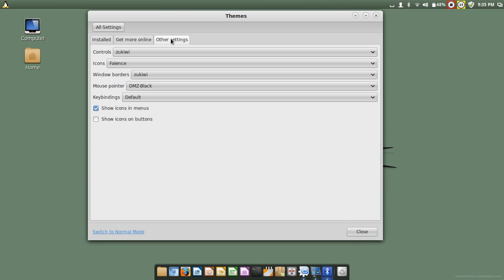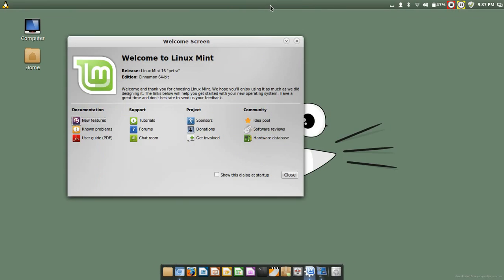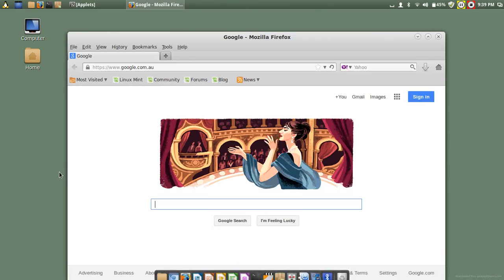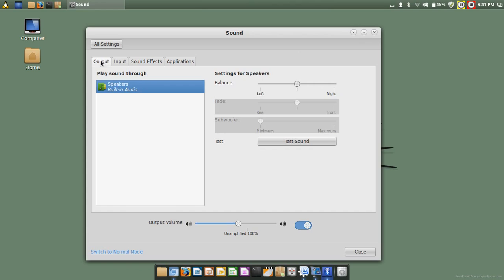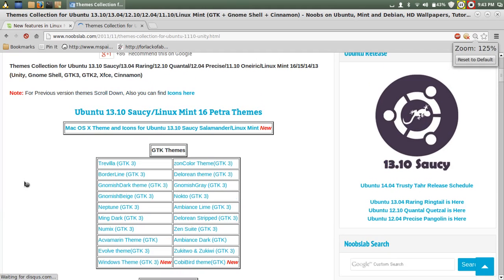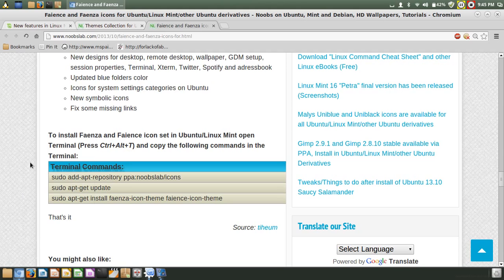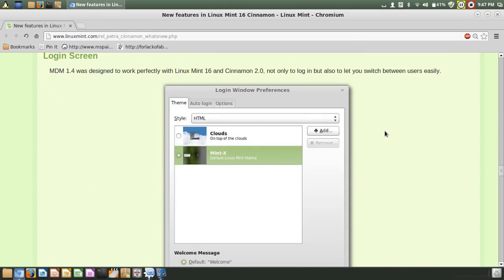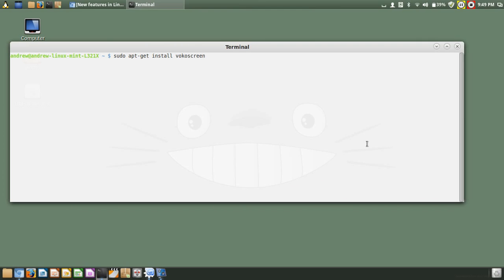Linux Mint 16 Cinnamon Review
My vague and rambling review of Linux Mint 16 Cinnamon.

The last distro of Linux I used was Ubuntu 13.10. I'm trying Linux Mint Cinnamon again because I like how out-of-the-box customisable it is. With Ubuntu you need to install various tweak programs to get the same effect.

Also the Ubuntu dock is boring and too big. It's search functionality is good though.